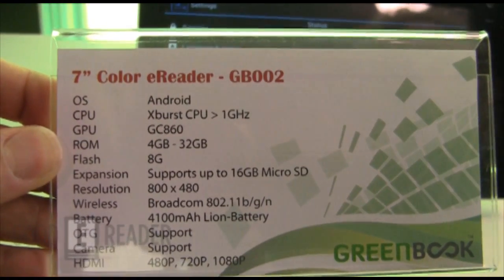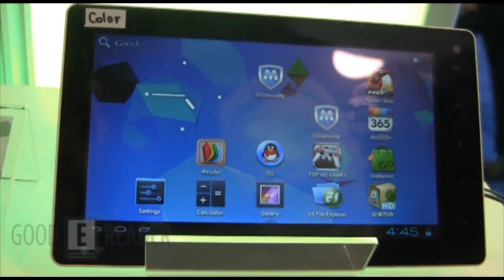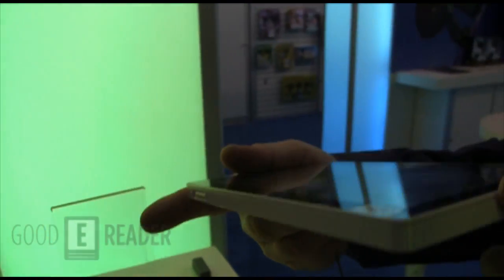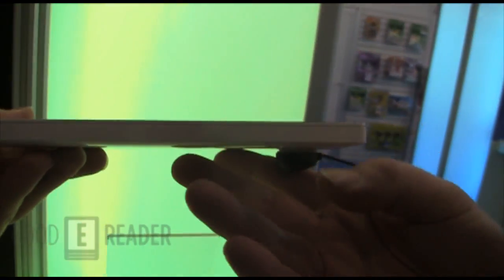Green Book Color e-Reader with Ice Cream Sandwich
The green book e-reader is the first $100 tablet running Ice Cream Sandwich! This is one of the few tablets the company offers and normally does pure e-ink based devices